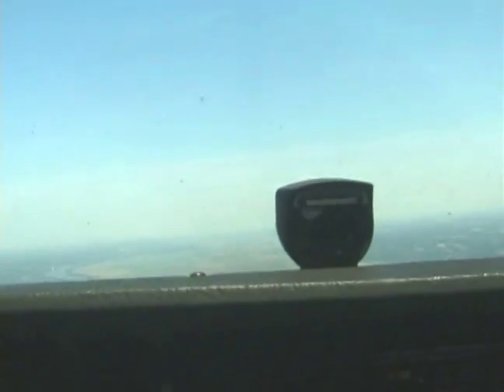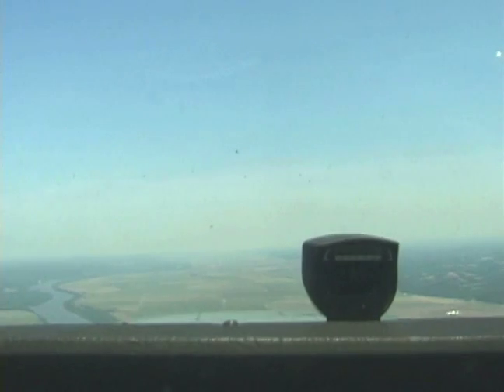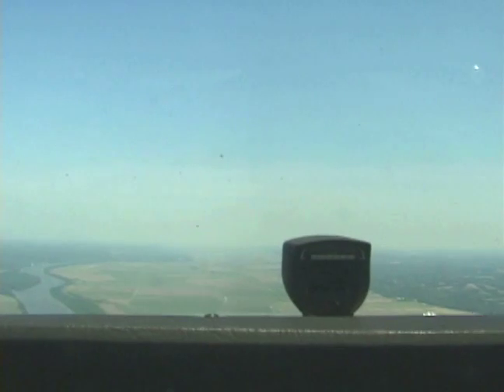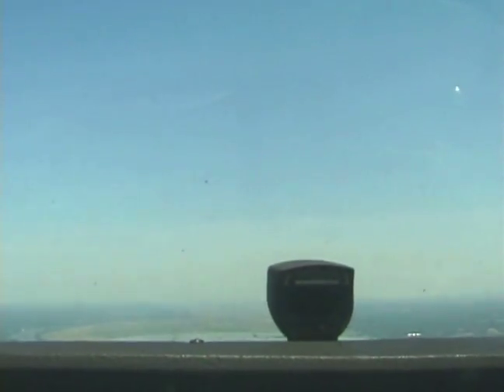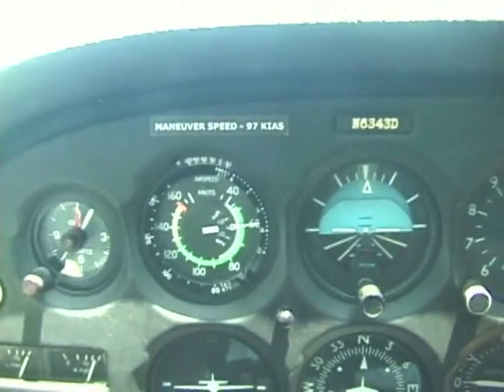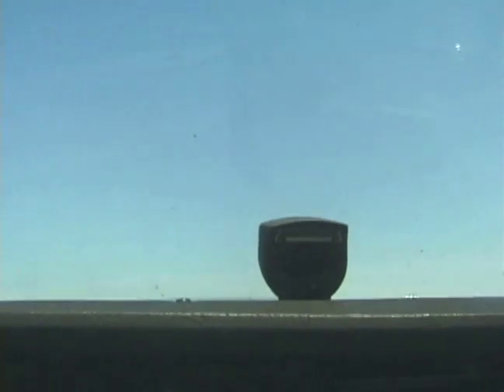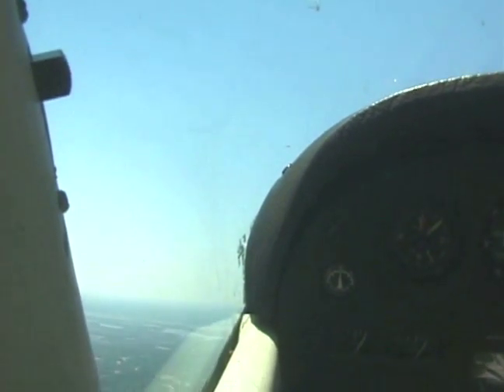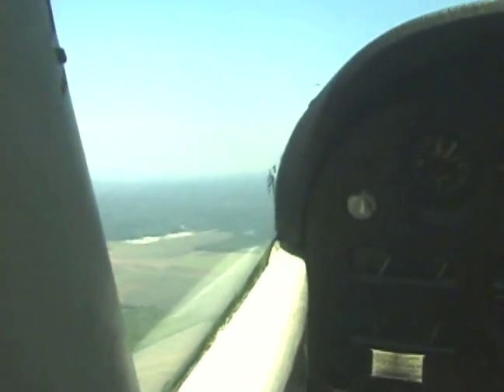How to Fly an Airplane : How to Do a Power On Stall in an Airplane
Learn how to do a power on stall in this free how to fly video.

Expert: Dave Pressy
Bio: Dave Pressy has been a flight instructor in the St. Louis Area for over four years, and a pilot for more than seven years.